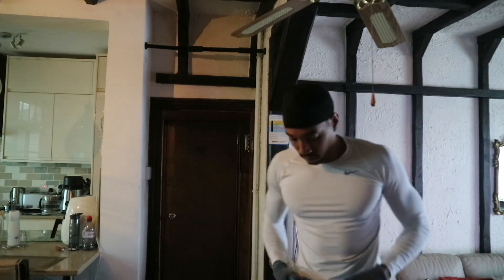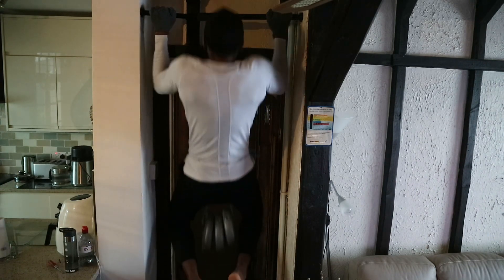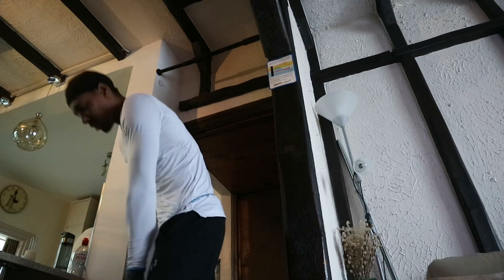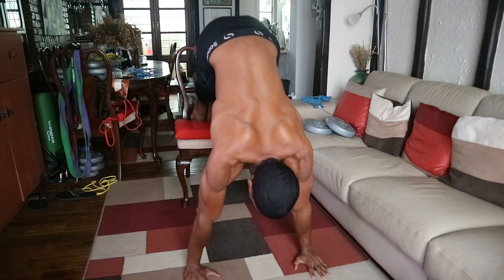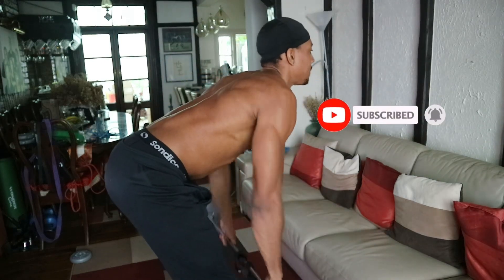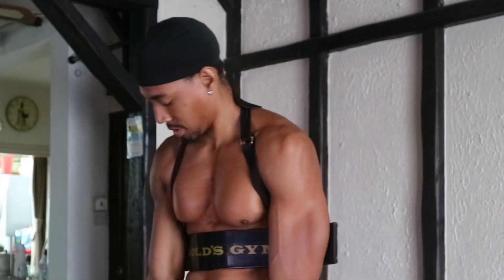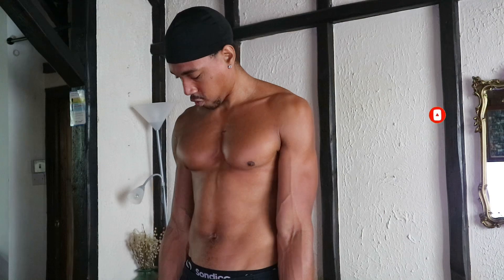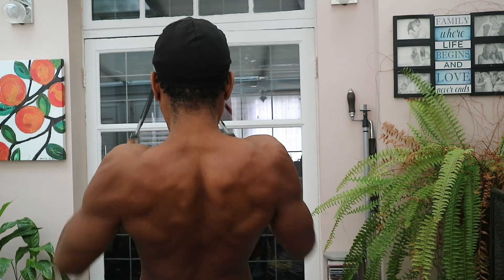Extreme Back & Bicep Workout | Using New Equipment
Welcome to my latest workout video, In this extreme back and bicep workout I’m combining the power of back, bicep and shoulder exercises to give you an intense and efficient training session! In this extreme back, shoulder & bicep workout, I have curated a series of challenging exercises that will target these muscle groups simultaneously, which help to build strength, definition, and overall upper body prowess.

You can expect a combination of compound movements, isolation and bodyweight exercises that will work your back muscles, including the latissimus dorsi, rhomboids, and traps, while also targeting your biceps for that coveted arm definition. The shoulders also got some work in this routine as well mainly working the front & side deltoids.

This workout is suitable for individuals of all fitness levels, as modifications and progressions will be provided throughout the session. Whether you're a beginner looking to develop a solid foundation or an experienced fitness enthusiast seeking to push your limits, this back and bicep workout has something to offer for everyone.